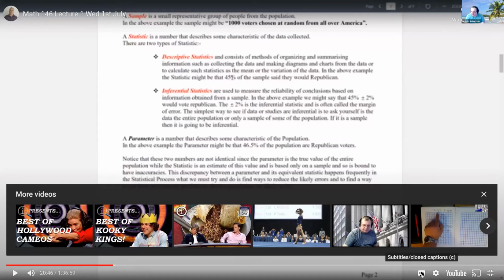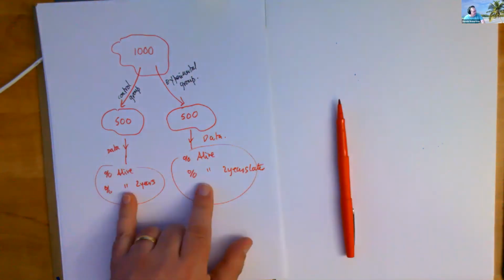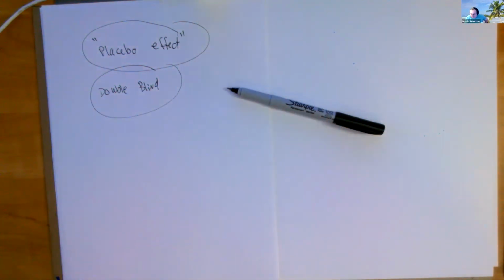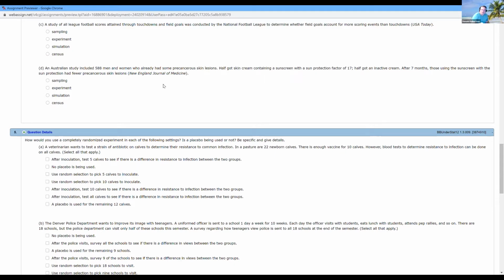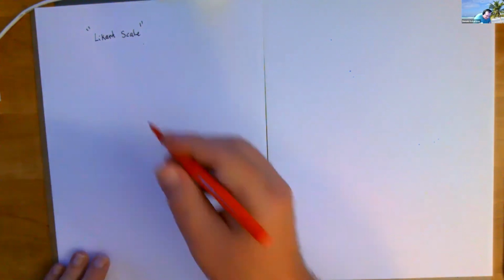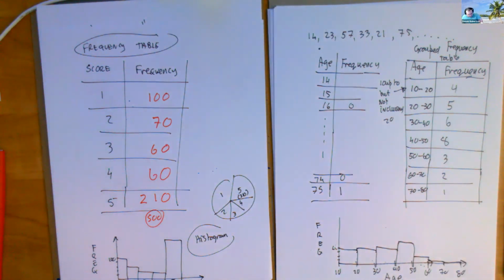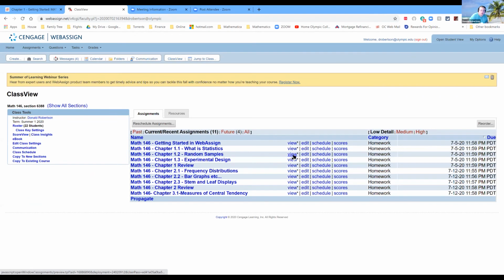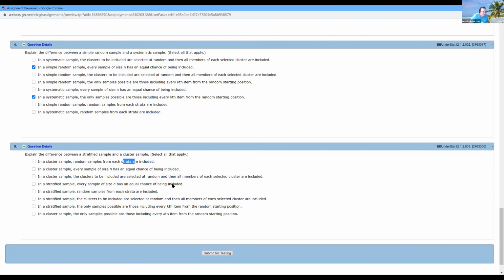Math 146 ZOOM Lesson 2 Thursday 2nd July